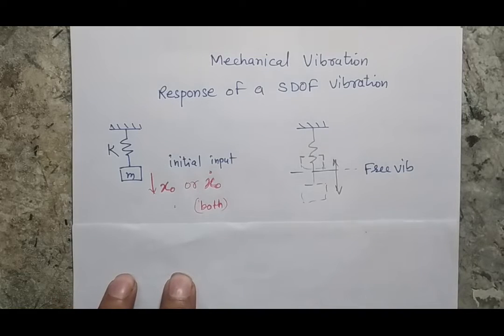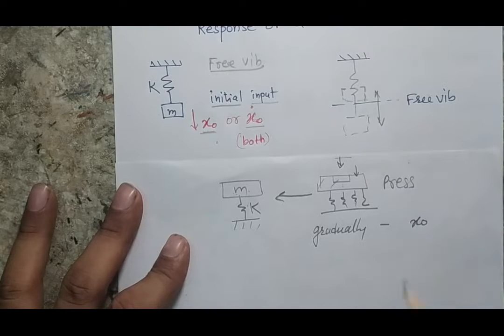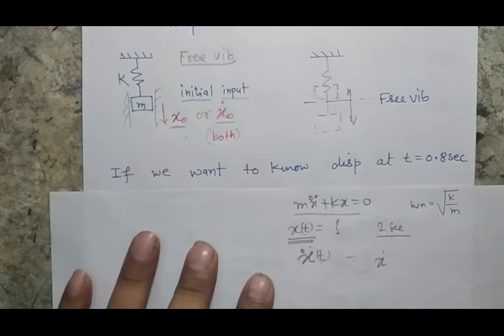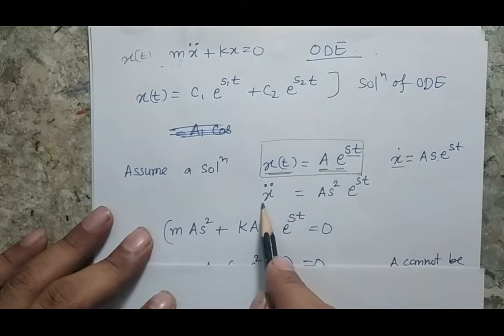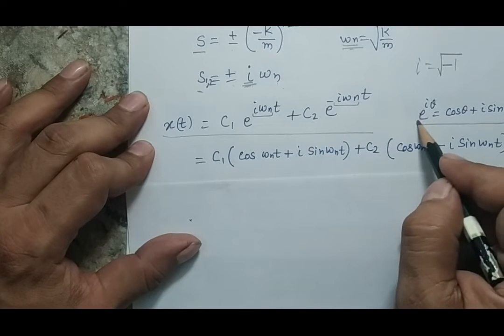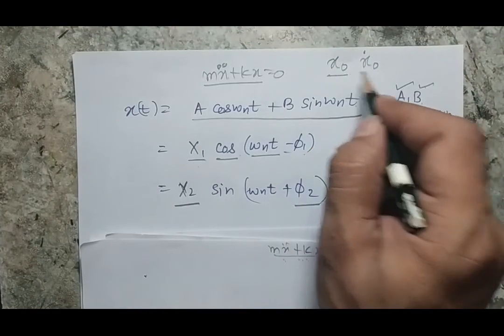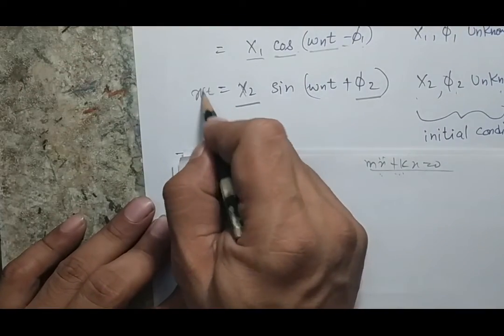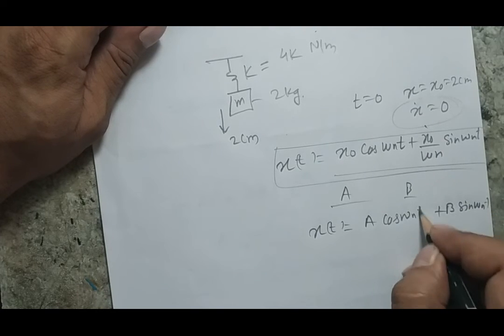Mechanical Vibration Lecture 7 || Response of SDOF free vibration|| Step by Step derivation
Step by Step derivation of equation of motion of a SDOF system and systematic solution of Ordinary Differential Equation.  Auxiliary equation, How to find Natural Frequency.